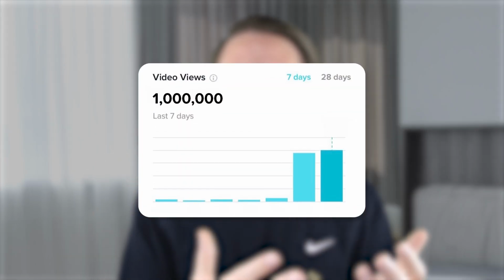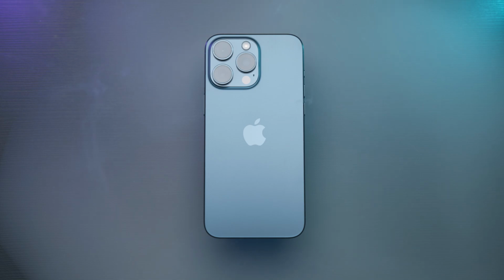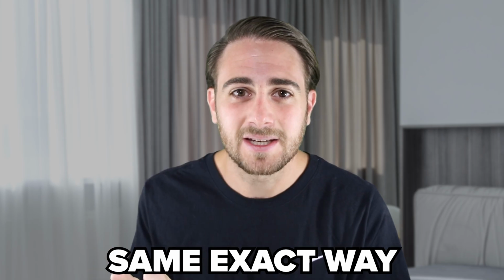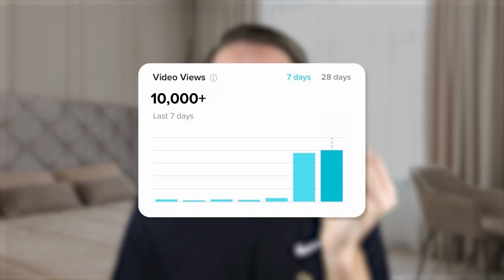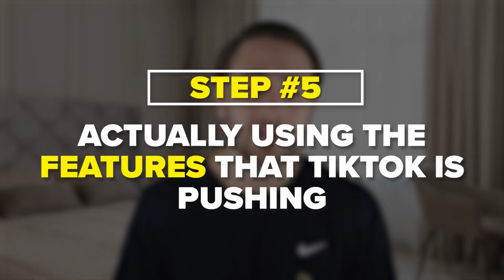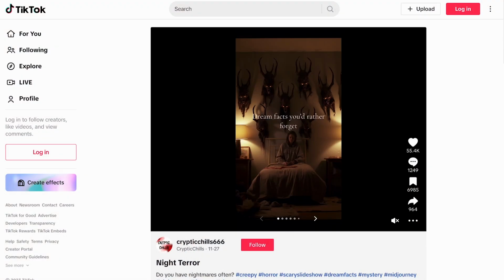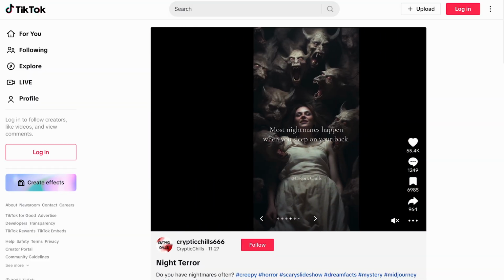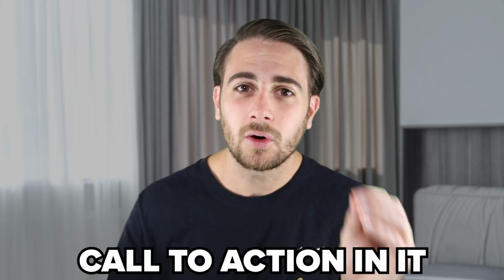How To Get 1000 Followers on TikTok in 8 Minutes 2024 (WITH PROOF)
This video shows you how to get your first 1000 tiktok followers in 2024. If you want to get more tiktok followers fast this video is for you. It shows you how to get real free TikTok followers in 2024.

Sign Up For Metricool FOR FREE (Use Code ROBERT To Get ANY Premium Plan For 30 Days For FREE TOO)